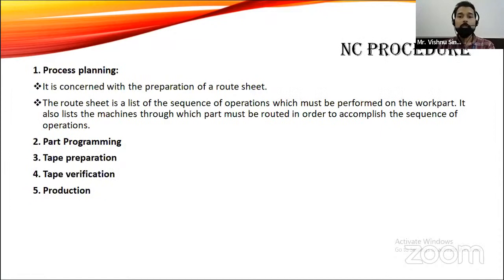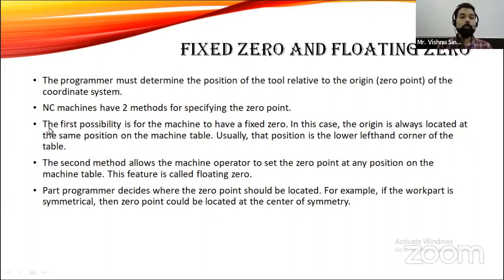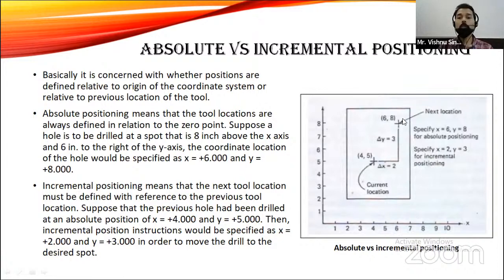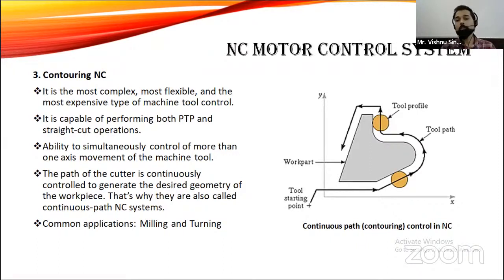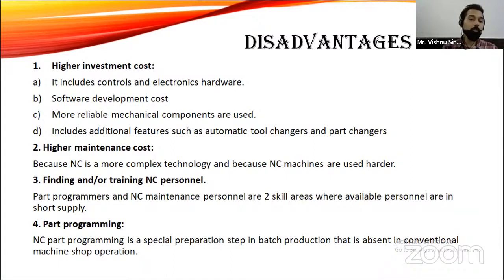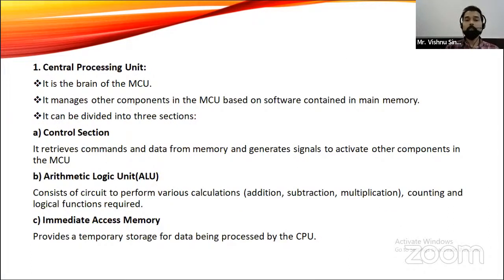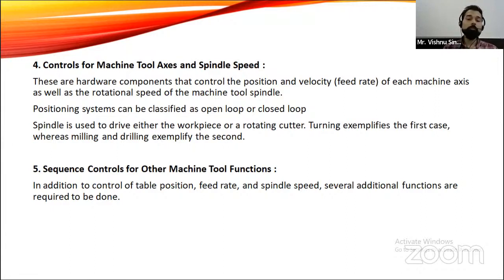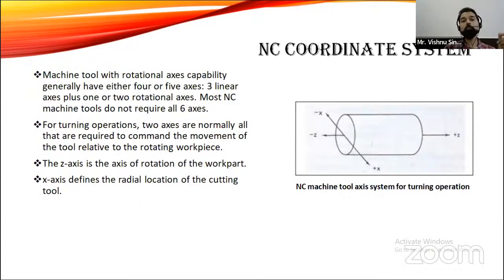CNC Machines and Automation | Coordinate & Motion Control System | IIMT College of Polytechnic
Lecture on "Coordinate & Motion Control System Used in a CNC Machine" in CNC Machines and Automation by Mr. Vishnu Kumar Singh, Department of Mechanical Engineering, IIMT College of Polytechnic, Greater Noida.